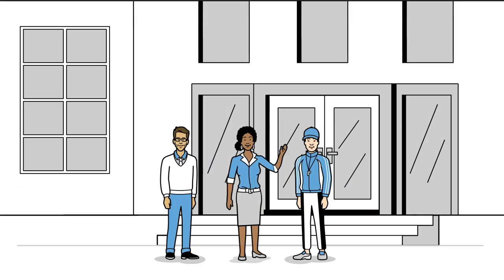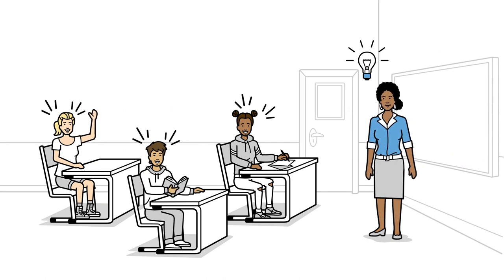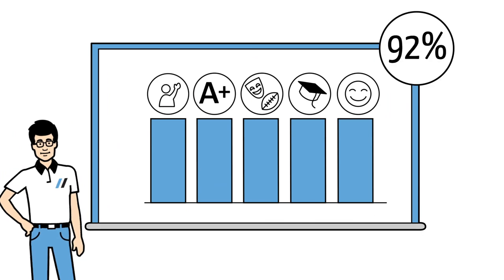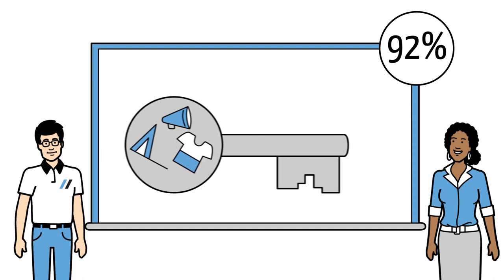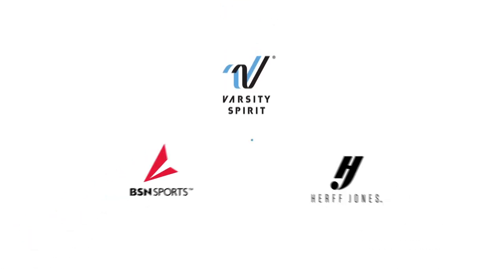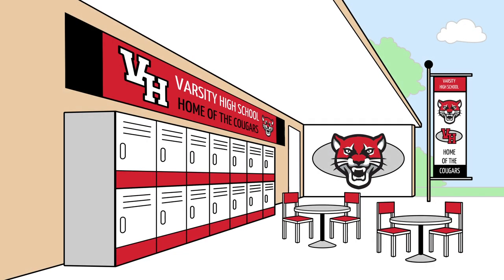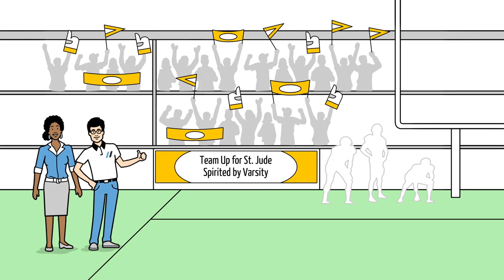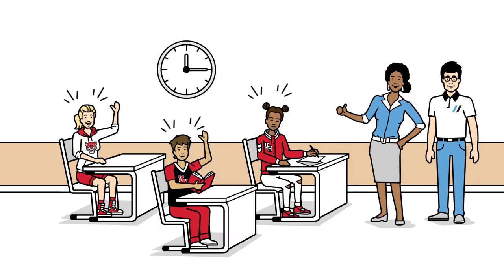Meet Varsity Brands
Partner with the Varsity Brands IMPACT Program to elevate your student experience on campus! You’ll partner with the BEST in CLASS leaders in sport, spirit and achievement – BSN SPORTS for uniform and equipment needs, HERFF JONES for every graduation and yearbook need, and VARSITY SPIRIT for all things cheer and dance. From online education to complete rebranding, we have the resources to help you meet your goals.